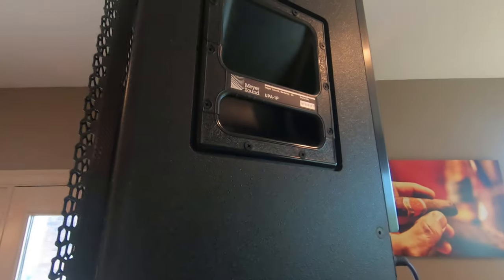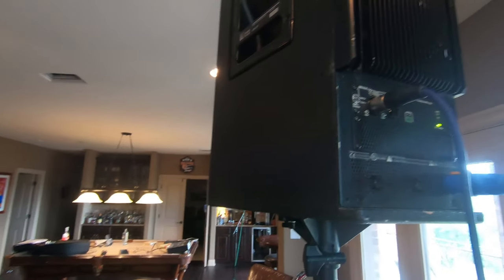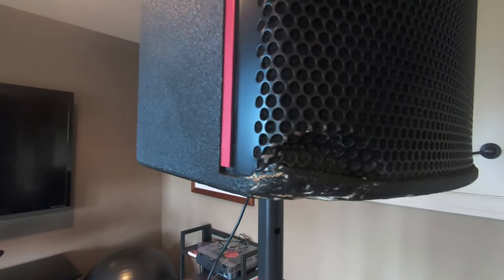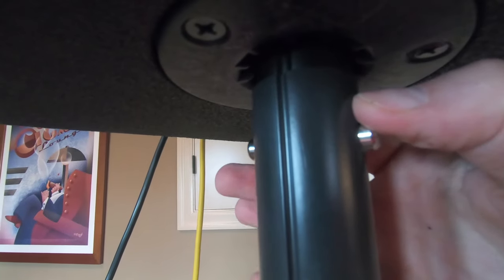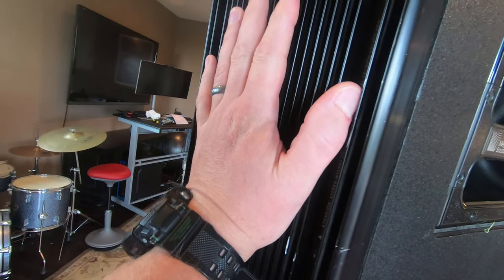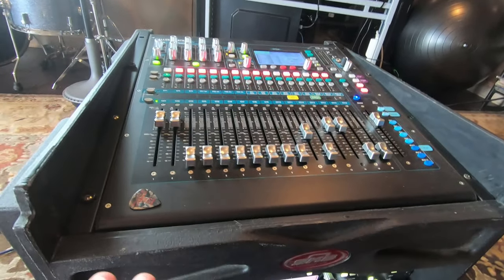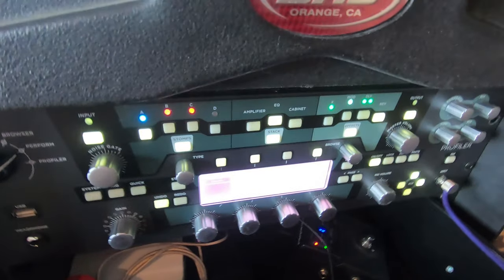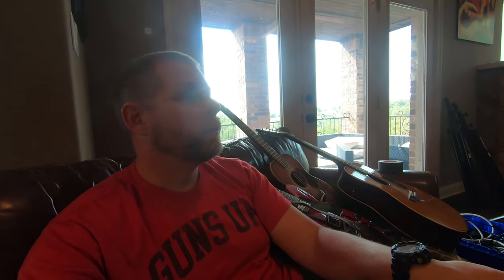New Live Rig - Meyer UPA-1P's! Also Gator Frameworks ID Speakers stands and BMB-200K Bracket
Not sure what iteration this is - I think v4 that I've posted.  New to me Meyer UPA-1P's..  Really digging these things...this is pre-any gig with them but I can already tell I'm gonna love them.  This is just a quick overview of my new live rig...here's a few links of some stuff I talk about in the video:

Enjoy - let me know if you have any questions!